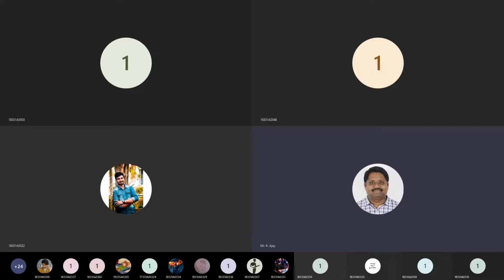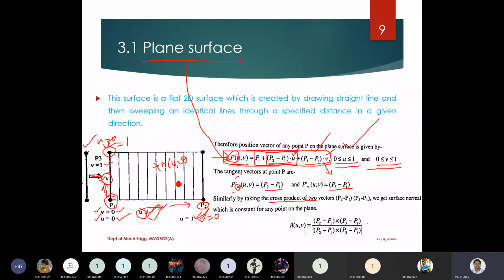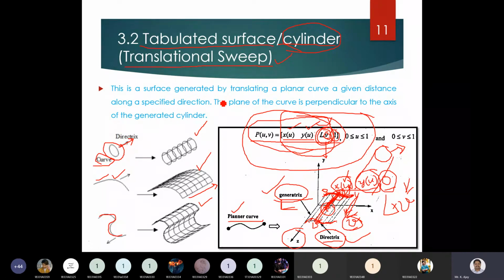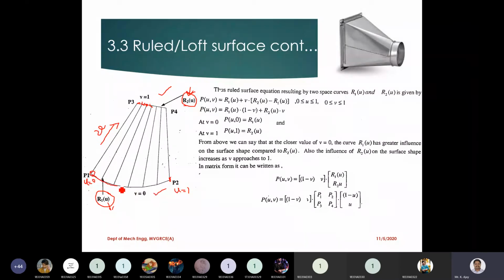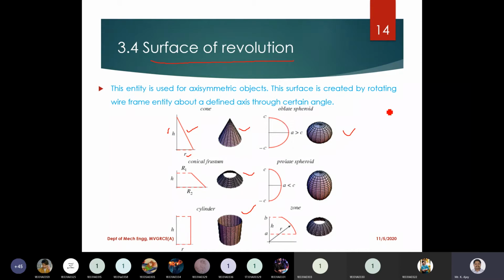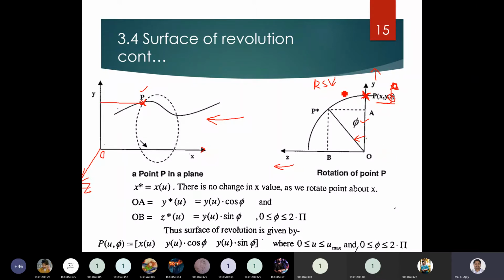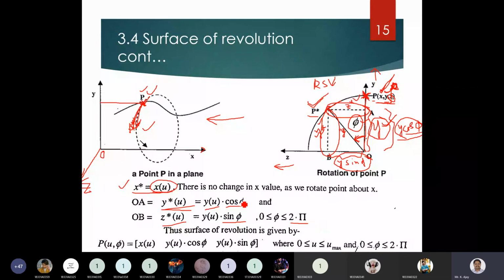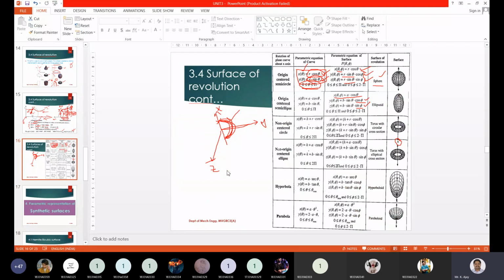Analytical surfaces - Ruled(Loft) surface & surface of revolution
UNIT-3
Recorded online lecture - 5 Nov